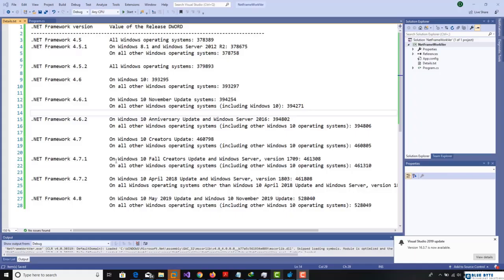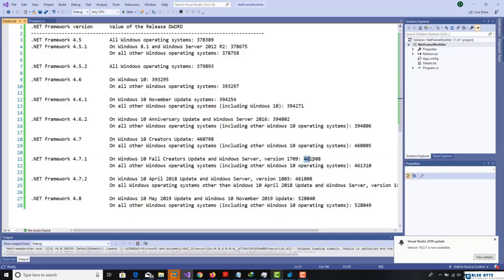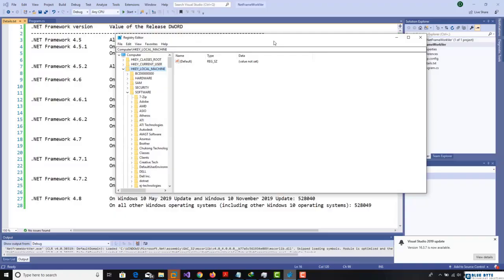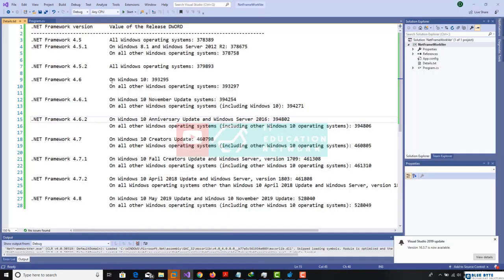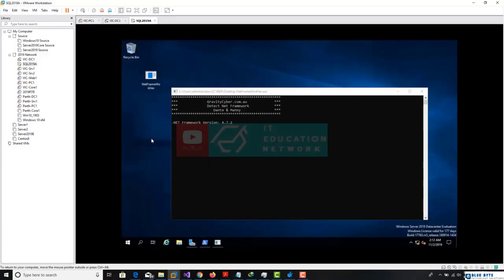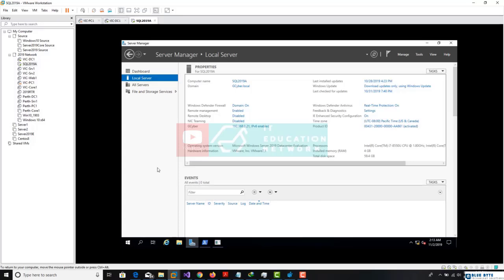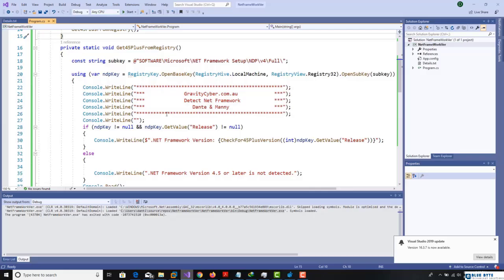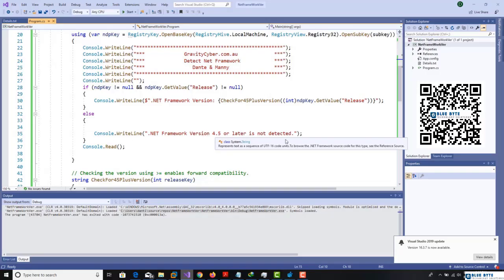SQL Server 2019 - 12 - Detect .NET Framework version